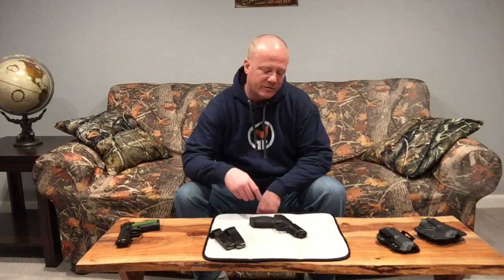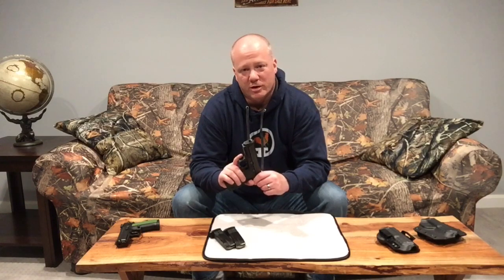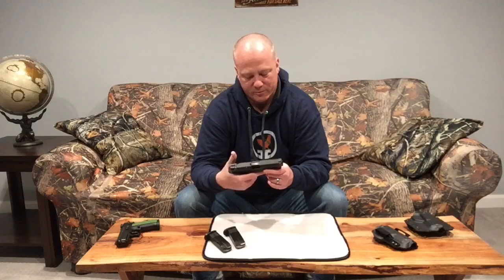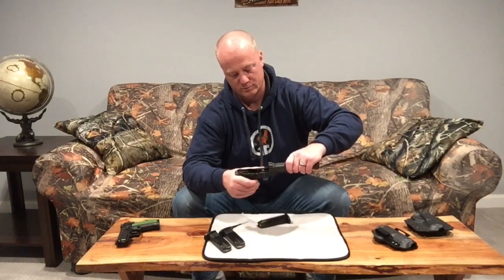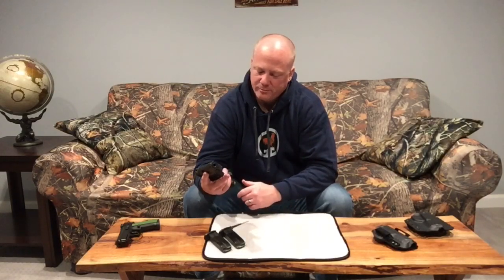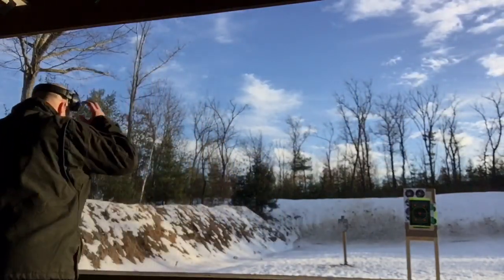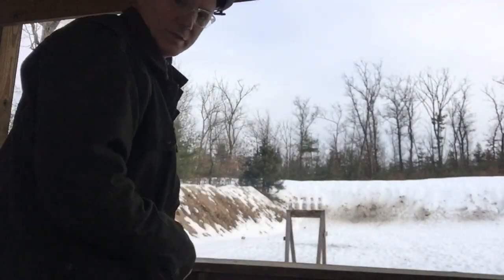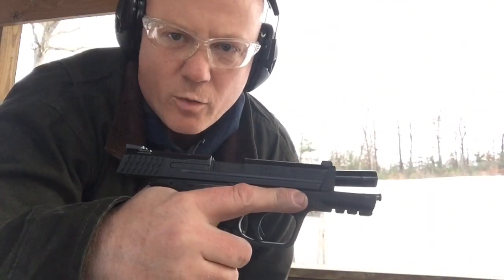M&P 9mm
My carry gun